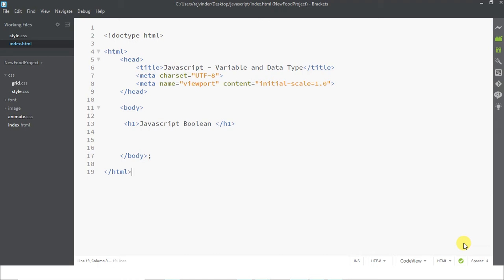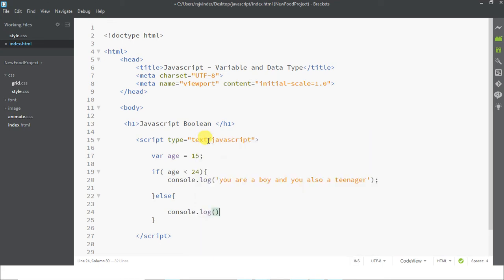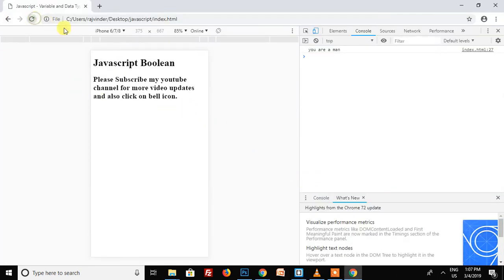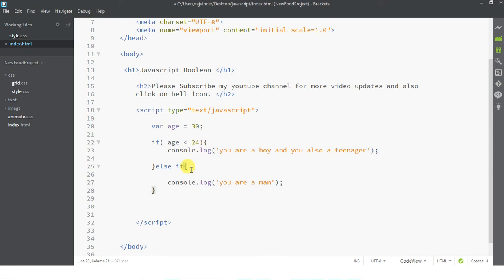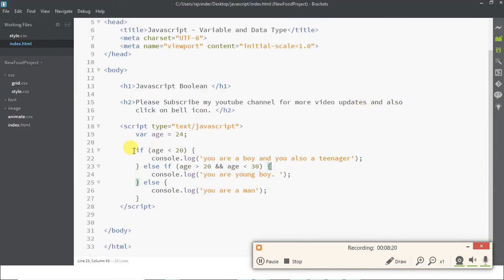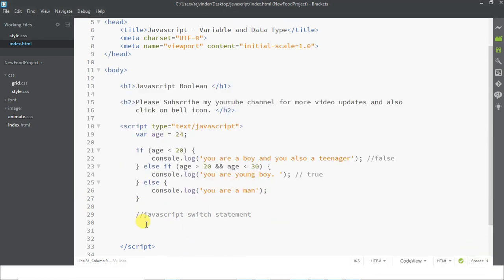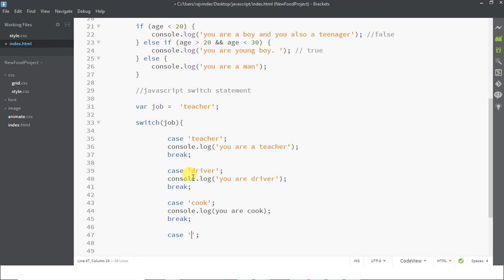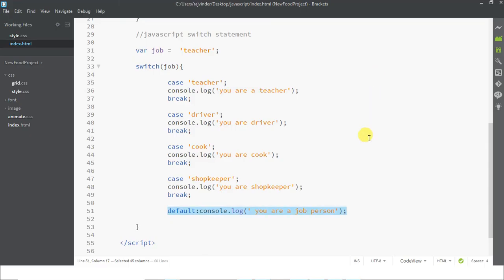JavaScript Boolean Logic & Switch Case - JavaScript Boolean Logic | JavaScript Switch Case Statement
JavaScript Boolean is a primitive data type in JavaScript.
JavaScript Boolean can have only two values, true or false.
It is useful in controlling program flow using conditional statements like if..else, switch, while, do..while.

The JavaScript  Switch statement is used to perform different actions based on different conditions.

Learn school online is a way to educate online to YouTube viewers.
Learn school online provide knowledge, education, and passion for a subject beyond the classroom and share it with audiences worldwide.